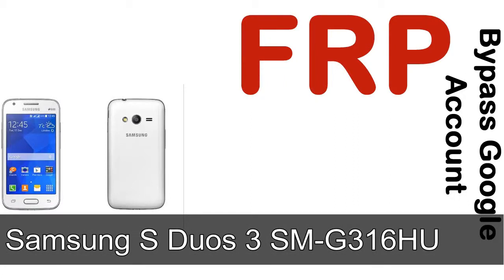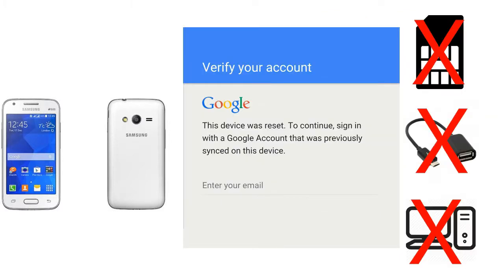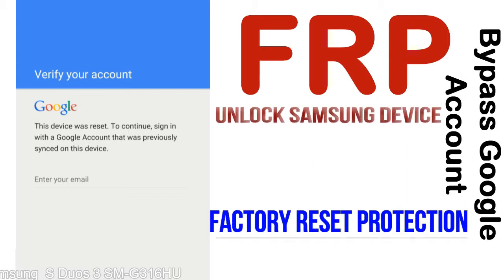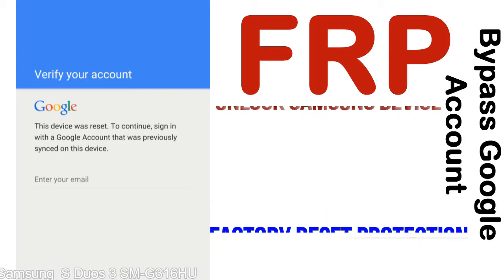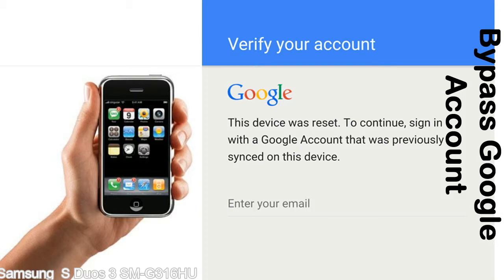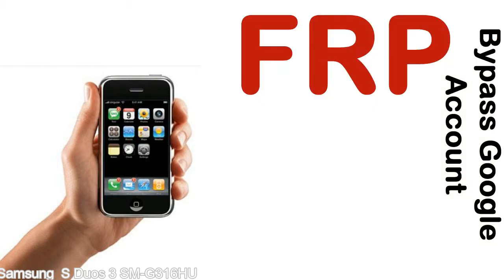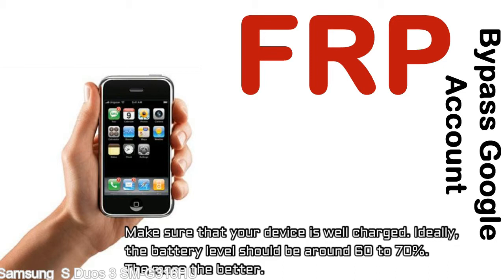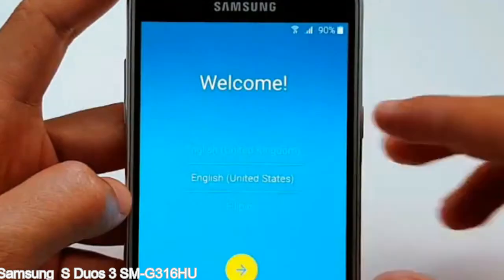How to Unlock Samsung Galaxy S Duos 3 SM G316HU Google Account (Fix FRP)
I talk to you How to Unlock Samsung Galaxy S Duos 3 SM G316HU Google Account Bypass and Fix FRP Lock (Hard/factory reset protection) Verify username and password.

Samsung Galaxy S Duos 3 SM G316HU FRP Lock (Factory Reset Protection) is known as factory reset protection system a New Type of Security Lock.

Hard Reset Protection is automatically activated when you set up a Google Account on your Samsung Galaxy S Duos 3 SM G316HU device. Once FRP is activated, it prevents the use of a phone after a factory data reset, until you log in using a Google Account username and password previously set up on the Samsung S Duos 3 SM G316HU model.

Here is a step by step guide on how to Bypass Google Account on your Samsung Galaxy S Duos 3 SM G316HU device:

Step 1. In case you have already hard reset (you will be able to see a Warning "Verify your account") on your Samsung S Duos 3 SM G316HU, then see this step.

Step 5. enter your Samsung Galaxy S Duos 3 SM G316HU URL tab, Enter URL press Go.

Step 8. open FRP Bypass Apps on Samsung S Duos 3 SM G316HU phone, See a Re-type password menu, press right-top 3down ... tab and press Browser sign-in tab and press ok.

Now, Samsung Galaxy S Duos 3 SM G316HU Google Account Bypass success.